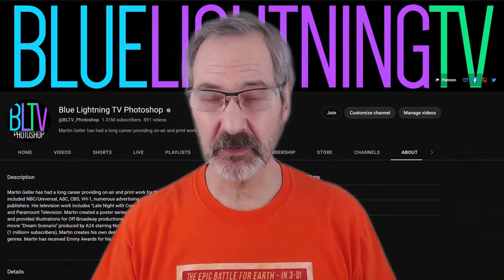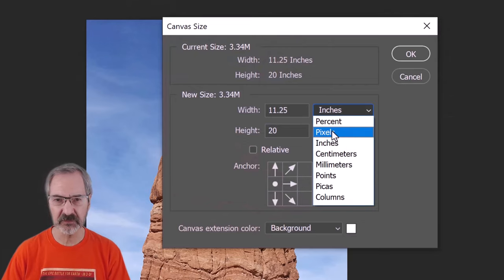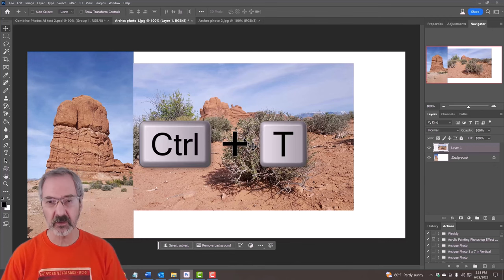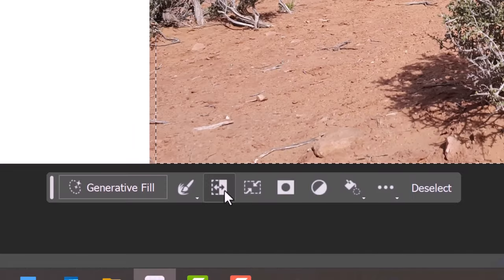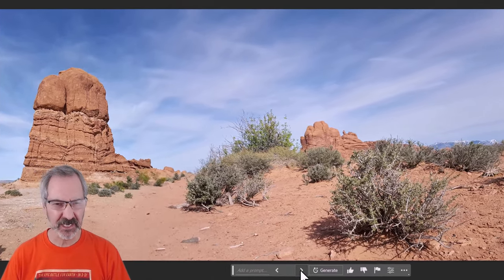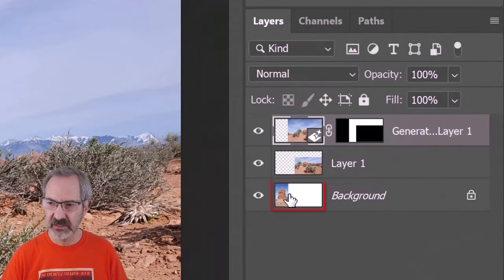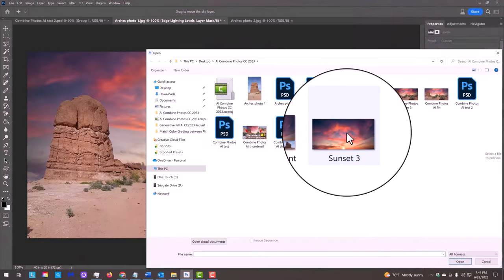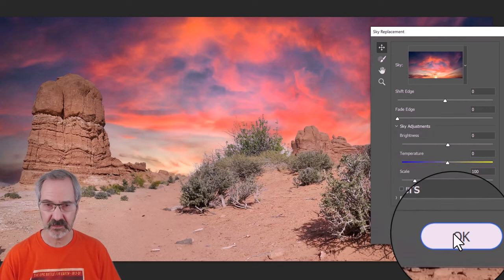Photoshop Ai: Combine PHOTOS using Generative Fill and Sky Replacement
Photoshop CC 2203 Ai tutorial showing how to combine photos using Generative Fill and Sky Replacement.

NOTE: Many people have expressed their thoughts to me about using AI to images. Here's my take: There's a clear distinction between incorporating Generative Fill in Photoshop as opposed to creating entire images solely with AI. In the latter, typing in prompts repeatedly until you like what AI comes up with is not an act of creation. Same for CPT. It’s simply telling AI what you want and letting it create it rather than creating it yourself. On the other hand, Generative Fill is simply a powerful tool in Photoshop's toolbox that saves an enormous amount of time and energy and if used in conjunction with filters within PS, one can create wondrous images. I say this as a retired professional graphic artist and illustrator who started my journey in the pre-digital world. I still create my own artworks, but digitally now with zero AI.